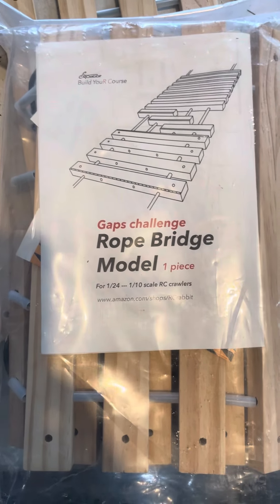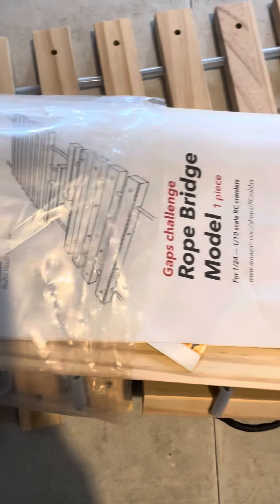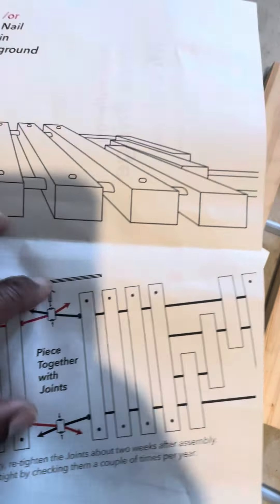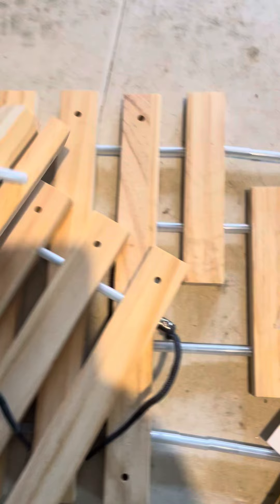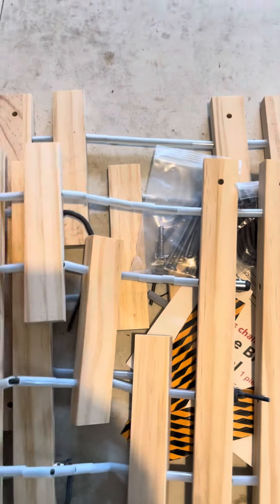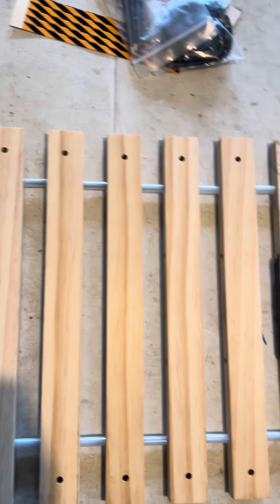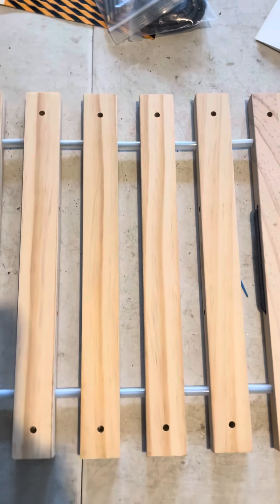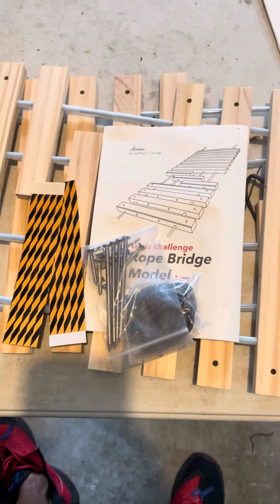Unboxing/Unbagging The Gaps Challenge Rope Bridge Model for Rc Car Crawlers#unboxing#cool#fun#rccar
Unboxing of the Gaps Challenge Rope Bridge  Model 1 Piece for 1/24th -1/10th scale rc crawler and in this vid we are just showing and sharing what you get inside the bag, and some ideas we have for it. It’s really nothing to it and it all put together for you and ready for you rc crawlers. I have two because they are very short pieces I needed them to be longer for our creativity and imagination 🤭 ideas. Any who subscribe like, share, comment, recommend, checkout the playlist and turn on your notification bell because you don’t wanna miss what we do with this Gaps challenge rope Bridge model. It’s going to be some epic! And remember it’s free to participate here on our channel.